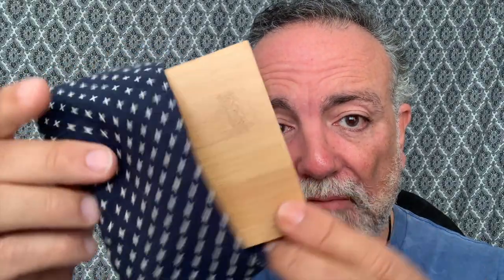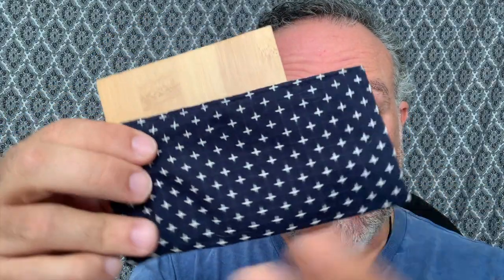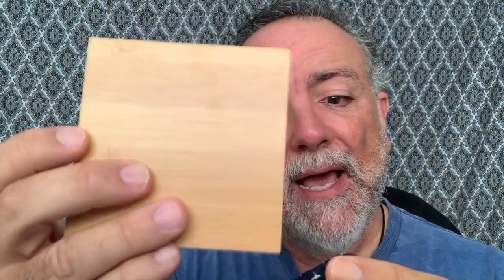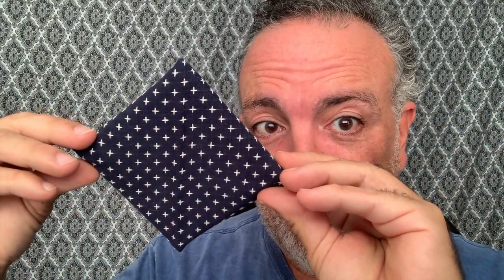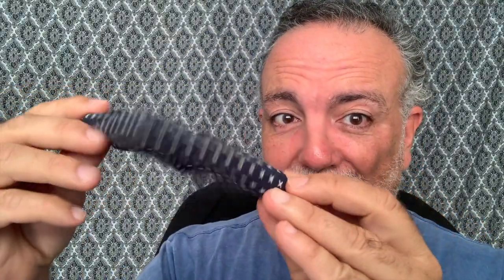Sumo in Blanket!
Sumo is sleepy but the night is cold and all he has to keep him warm is a teeny tiny blanket... The award-winning "Square in Bag" puzzle has been reimagined as a whimsical fairy tale made of fabric and bamboo. With only two pieces and a simple goal, Sumo in Blanket may appear to be an easy solve but looks can be deceiving. To complete the puzzle successfully, the bamboo square must be totally covered by the bag—on all sides. It's not easy, but once you discover the proper method of tucking Sumo in, you'll be eager to share with friends.

Created by Iwahiro (Hirokazu Iwasawa). Produced by Art of Play.